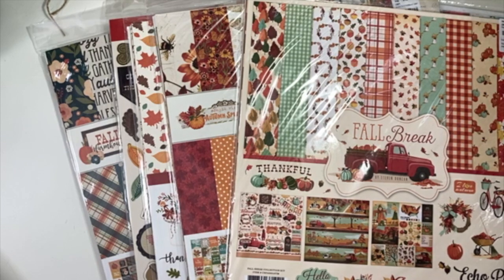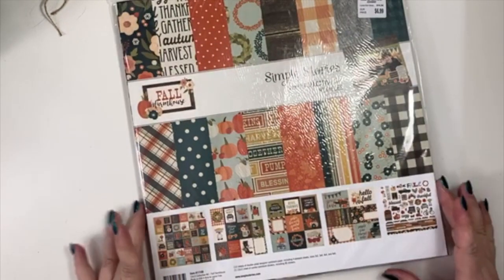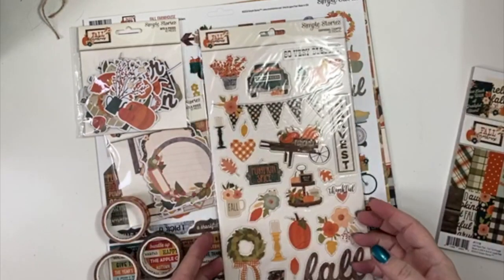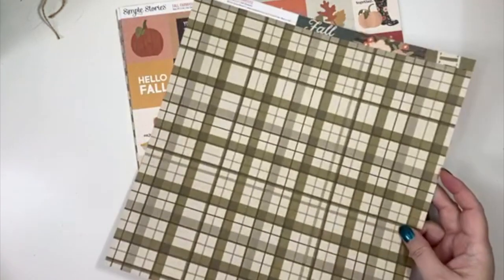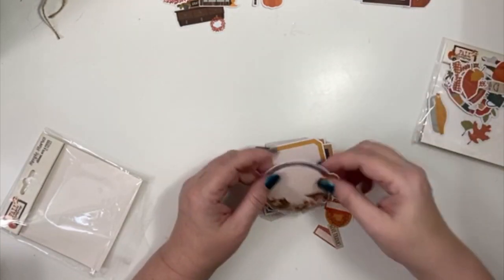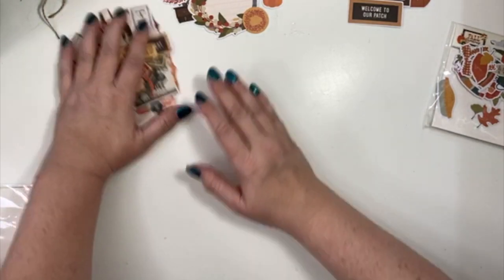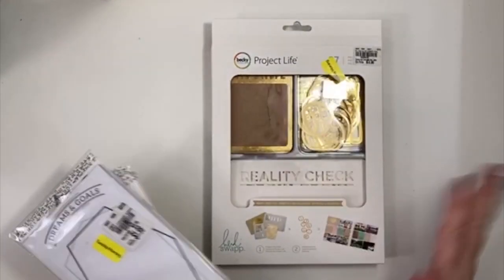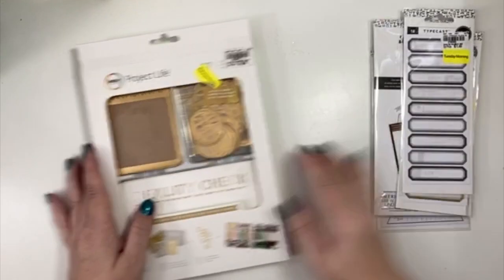Tuesday Morning Crafty Haul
I am sharing the goodies I found at Tuesday Morning!

Etsy Items - Junk Journal Book Page Packet